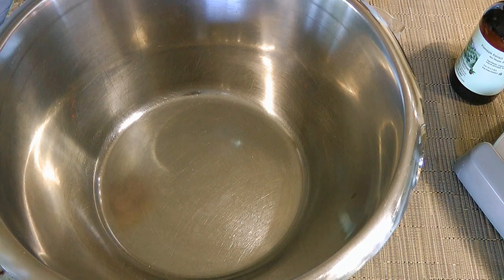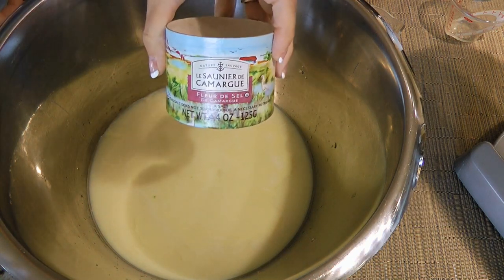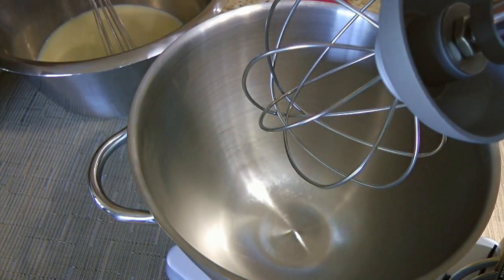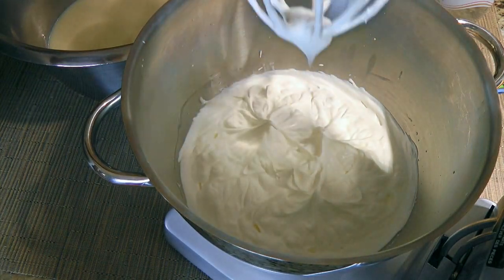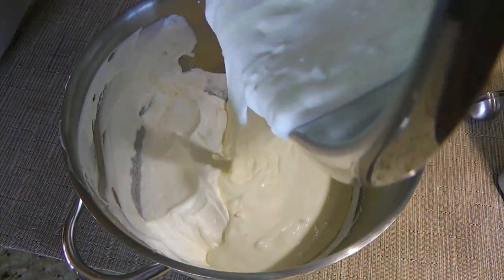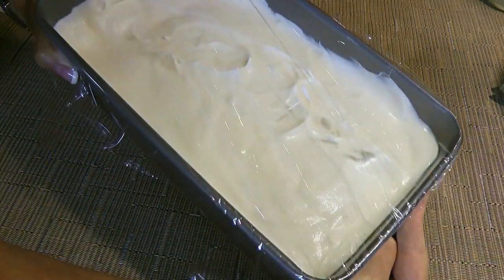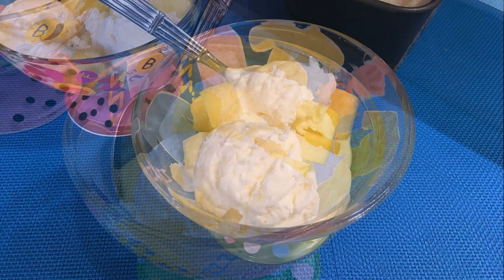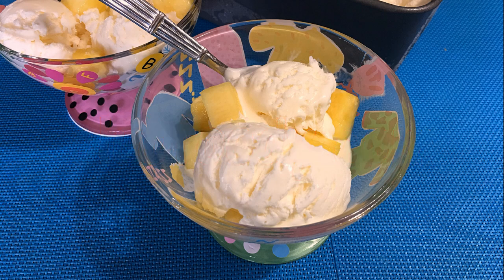Piña Colada Ice Cream Recipe • Tropical Delight! - Episode 337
Bonjour my friends! In this episode I'll show you how to make my Piña Colada Ice Cream recipe.

for ingredient amounts, directions and much more!